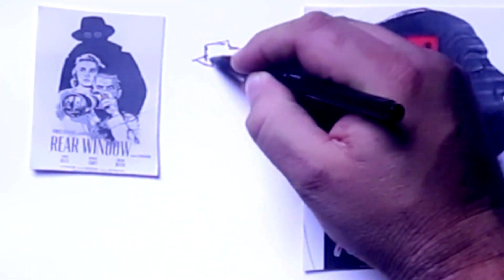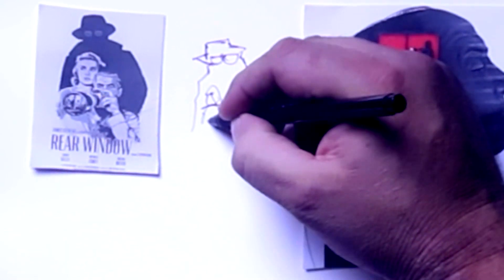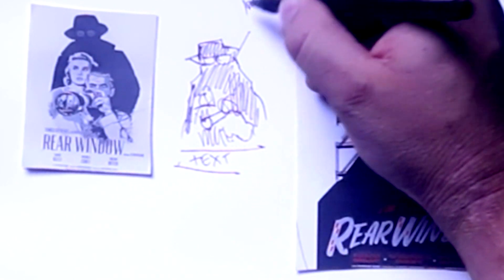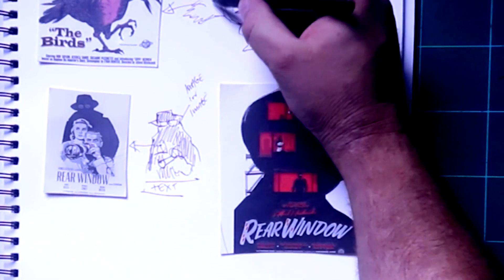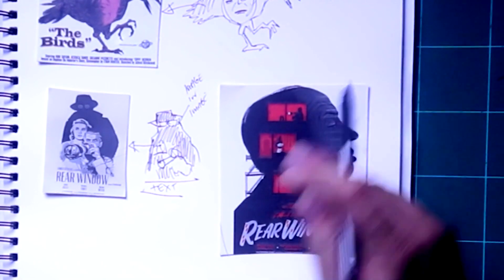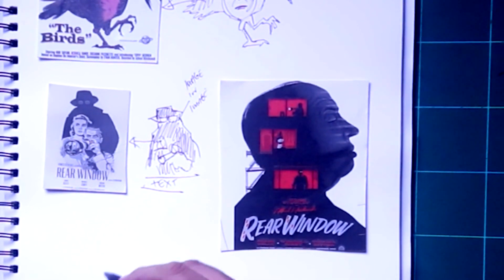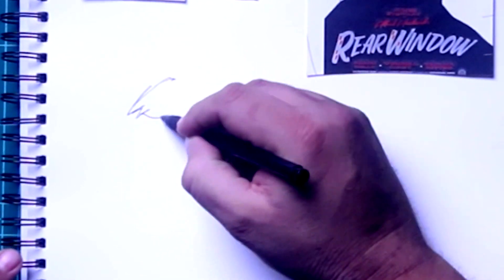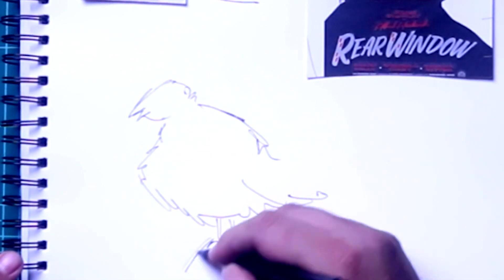Researching a Project for Art and Design Students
►  Researching a Project is an essential skill for Art and Design Students. In this video I walk you through all the steps you need to turn your research from a boring task to an idea-generating machine!

▶️ QUESTION — Have a question about tackling an art and design project brief? POST IN THE COMMENTS BELOW

About:

Hi there, I'm Mark Dickson – a freelance illustrator, designer, and advanced art tutor with a fine art degree. I've worked with top-notch clients like Virgin, Firetrap, Penguin Books, Channel 5 TV, and even FHM magazine and have been teaching art and design students just like you for over 20 years. On this channel, we've got one mission: to help YOU become a successful artist or designer and SMASH your grades.

About This Video:

In this YouTube video, I discuss the importance of investing time and effort in the early stages of the design process and emphasize the need to focus on creative exploration and research, rather than solely on final designs. I advise viewers to view their sketchbook as valuable real estate, where every element included should serve a purpose in generating ideas or earning marks. I caution against mindlessly collecting images without reflecting on their relevance and neglecting the power of annotation. I also showcase an example of a poorly annotated sketchbook page, highlighting the lack of ideas presented and then demonstrate how to effectively annotate by selecting a few key images and quickly sketching out ideas related to the research. The goal is to show how the research influences and informs the design process. The speaker concludes by encouraging viewers to let their research guide their ideas and to ban the practice of saving pages for later research.